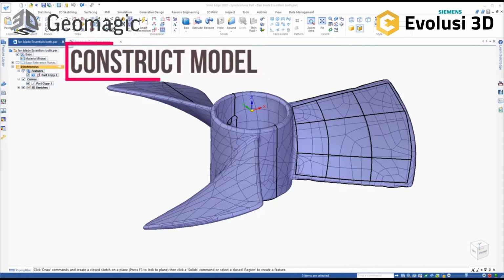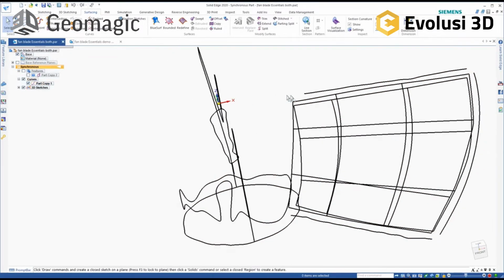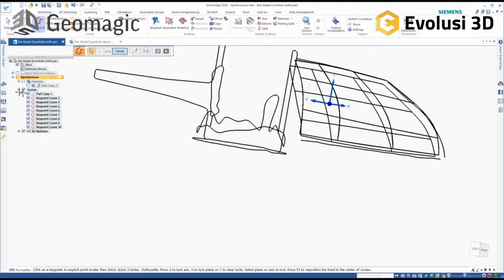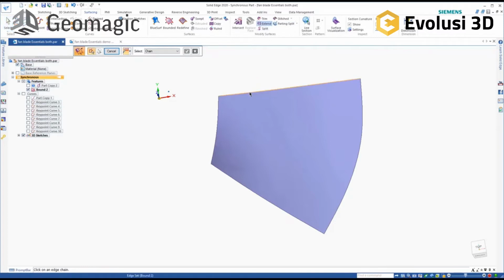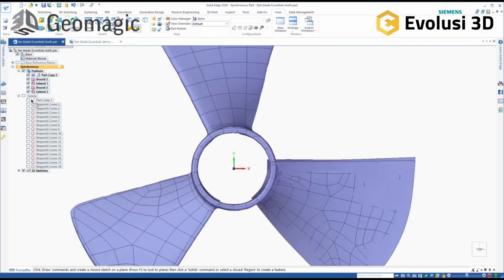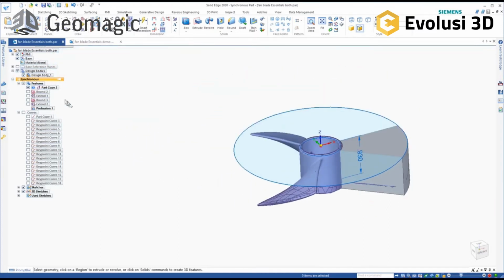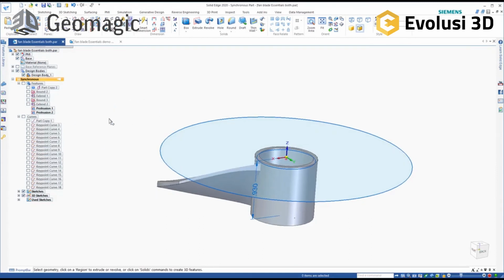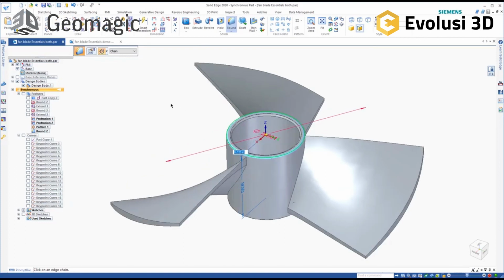3 Construct Model—Solid Edge SHINING 3D Digitizing Solutions